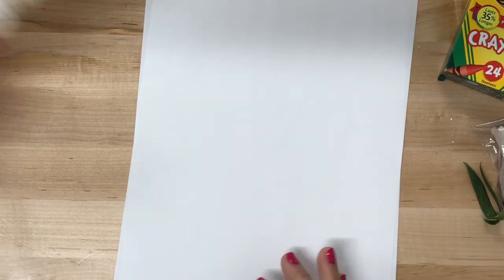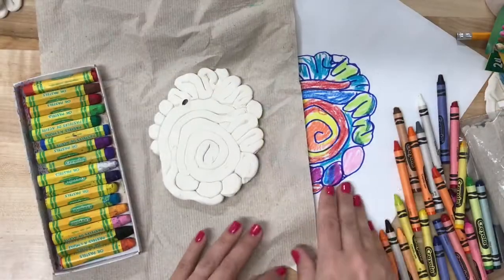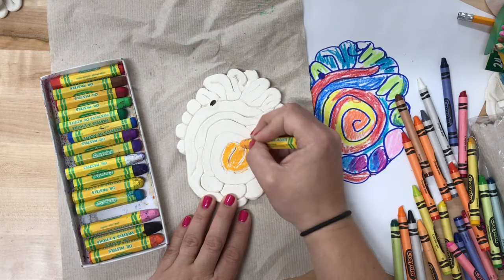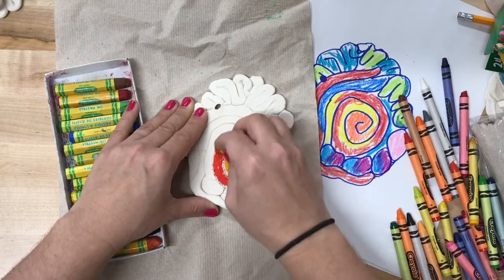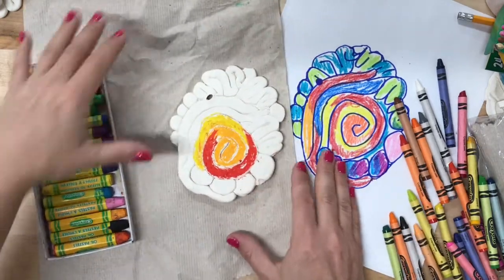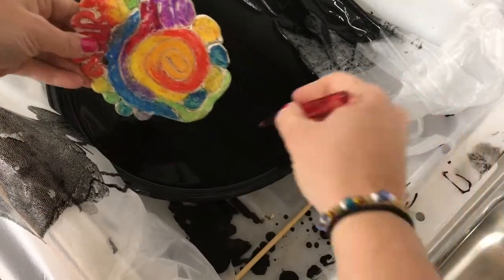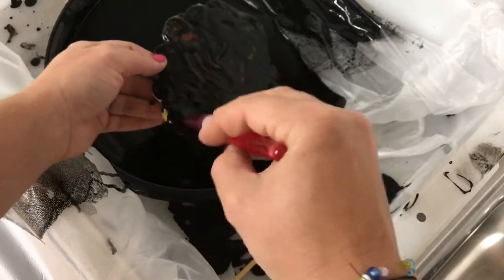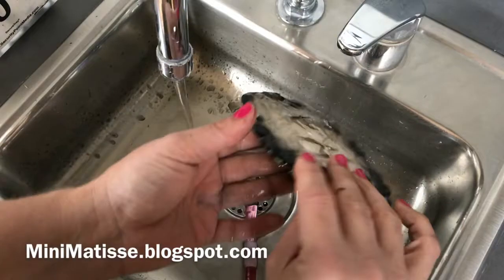Coil Clay Color